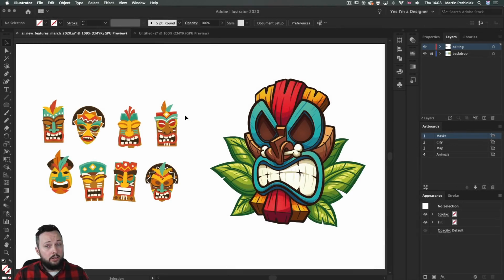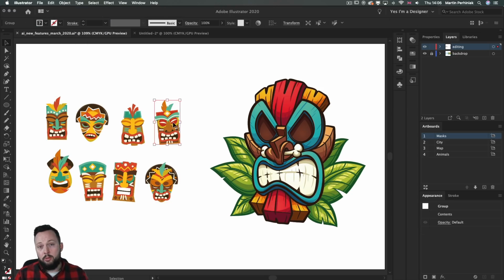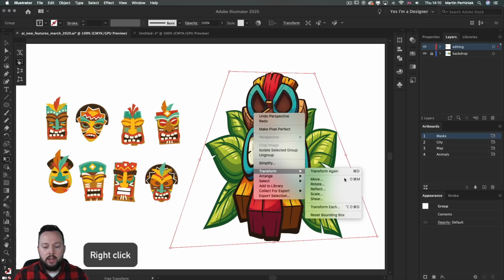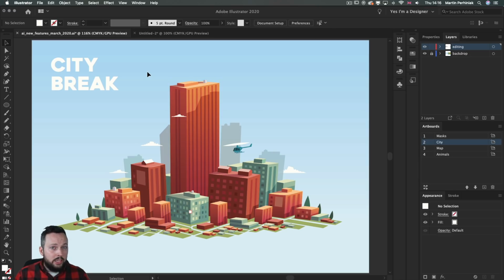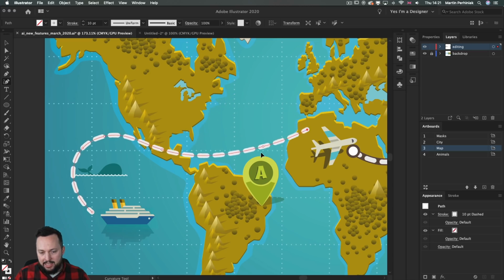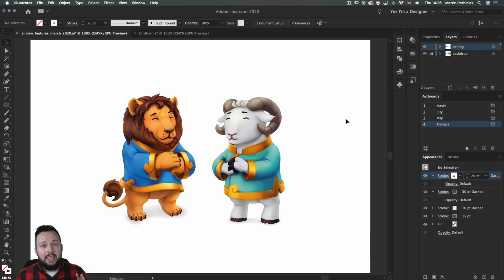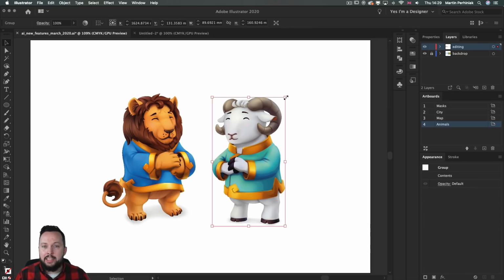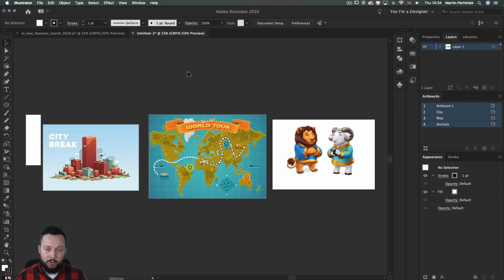Illustrator March 2020 UPDATE - Real-time Drawing and Editing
Real-time drawing and editing in Illustrator powered by GPU acceleration is an underlying technical upgrade, which greatly improves the overall user experience. Join me and find out everything you need to know about this fantastic new feature and additional changes introduced with the March 2020 update.

0:00 - Intro
0:29 - Real-time Editing
2:44 - Transformation
4:15 - Working with a complex illustration
5:52 - Transforming Text
6:25 - Working with Paths
7:55 - Additional appearance options
9:51 - Settings, limitations
12:00 - Copy Paste Artboards